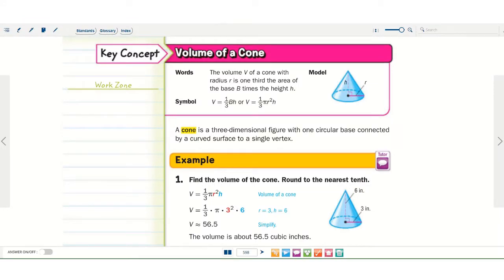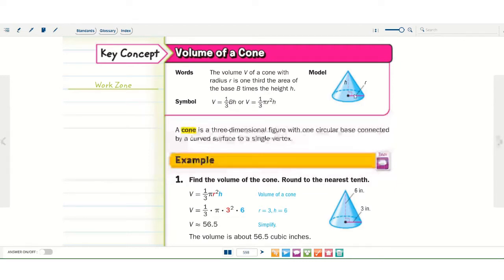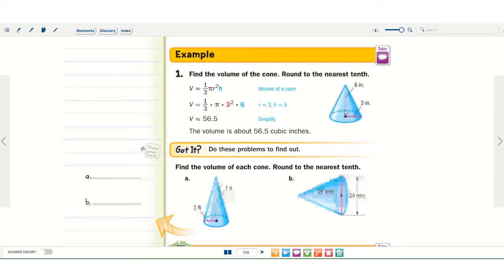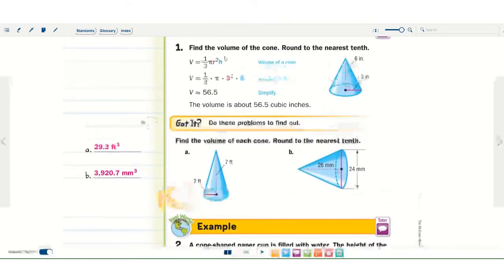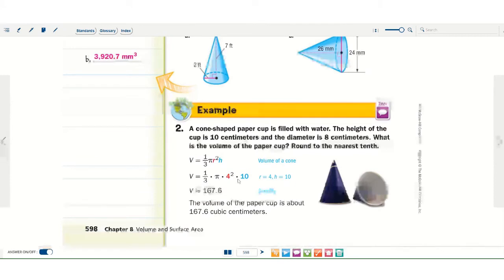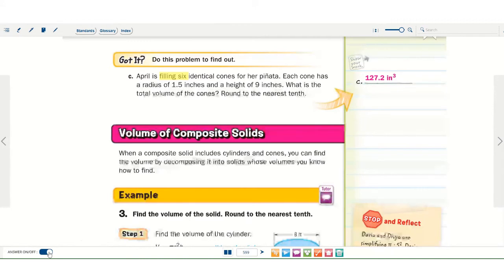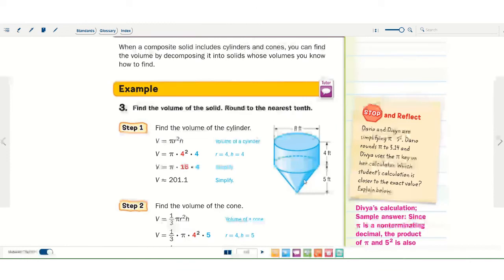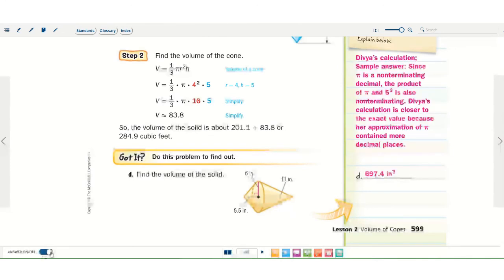Grade 8 Lesson 8-2 Teacher Lesson